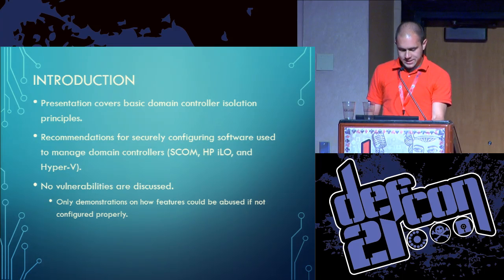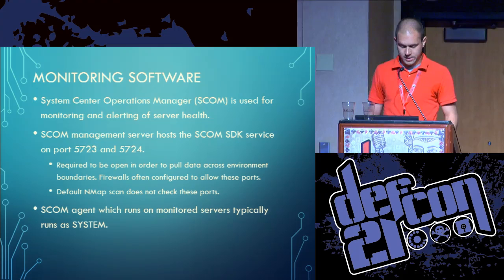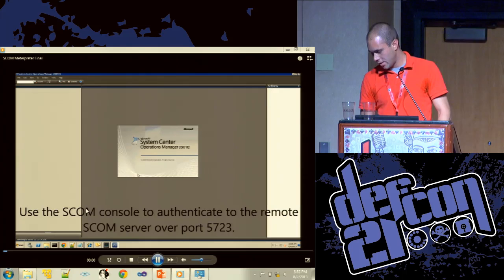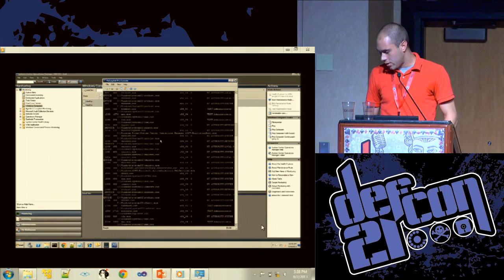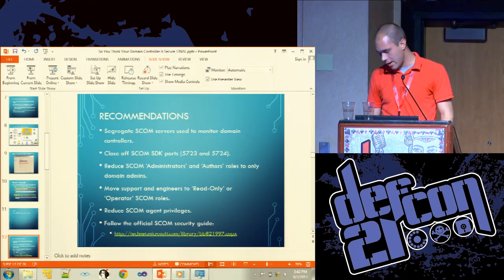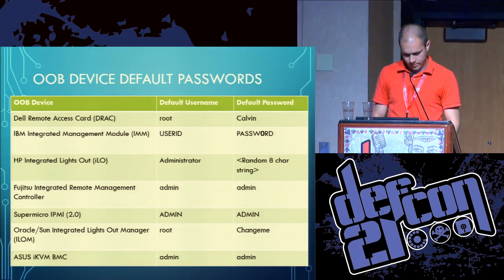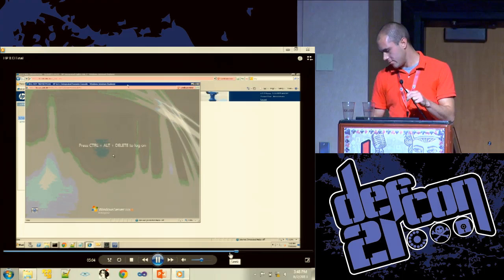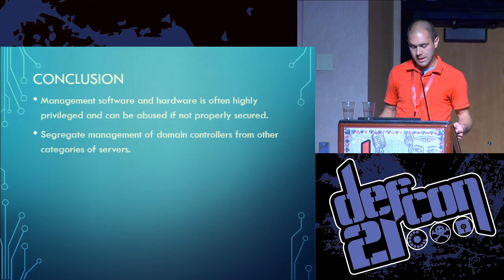Defcon 21 - So You think Your Domain Controller is Secure?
Justin Hendricks